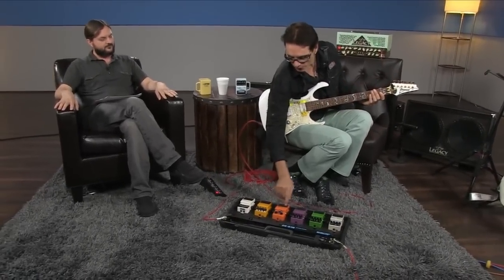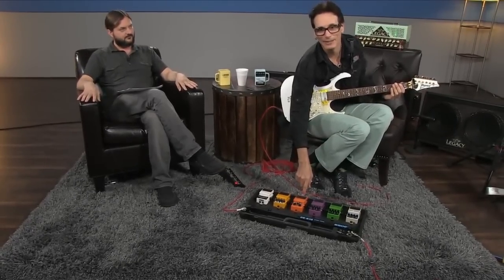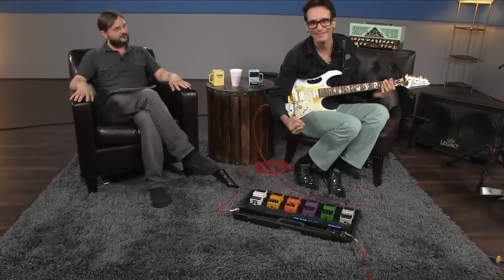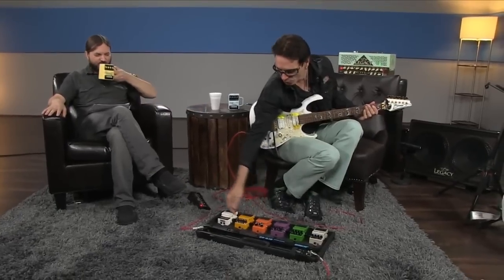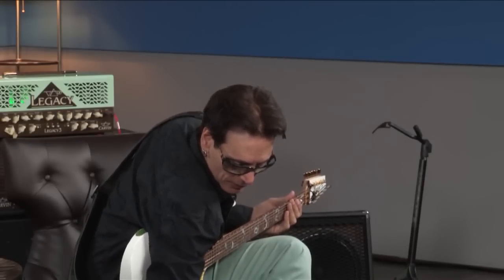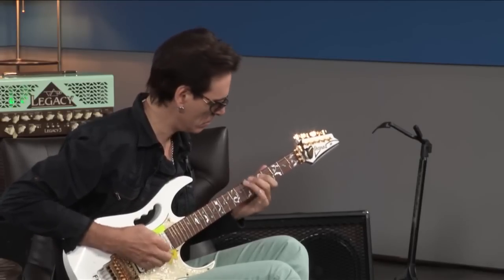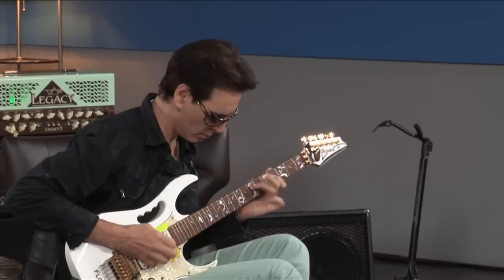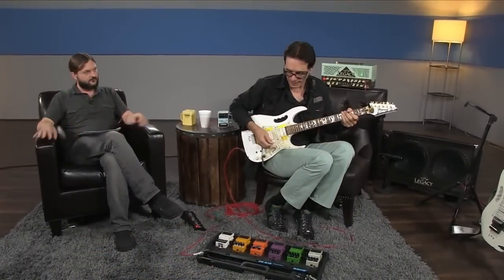Steve Vai BOSS DS-1 Distortion Pedal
no poseo derechos